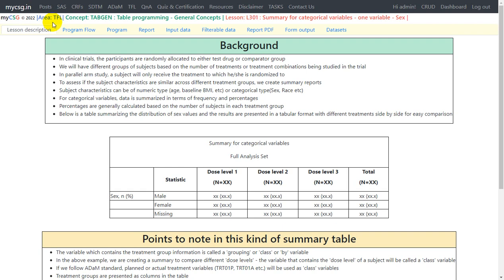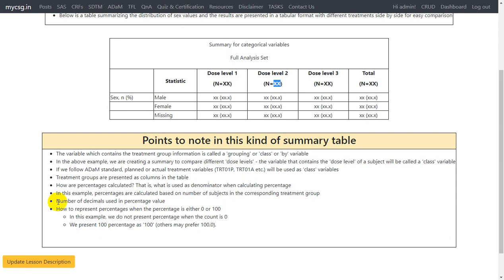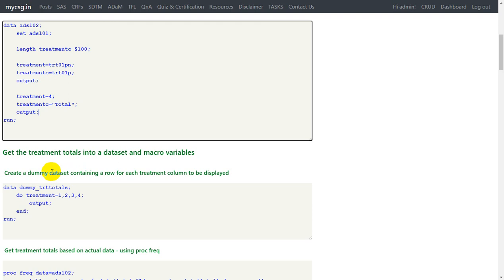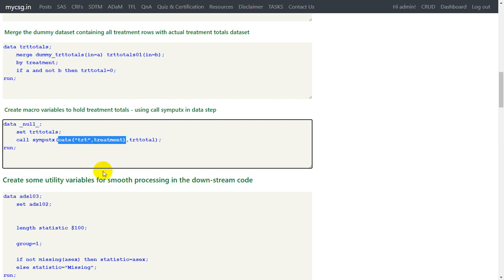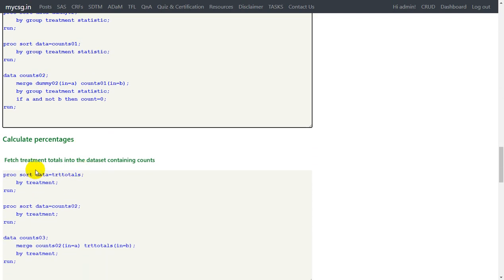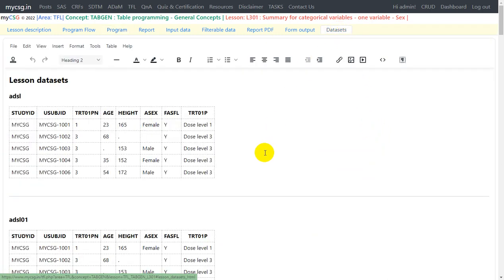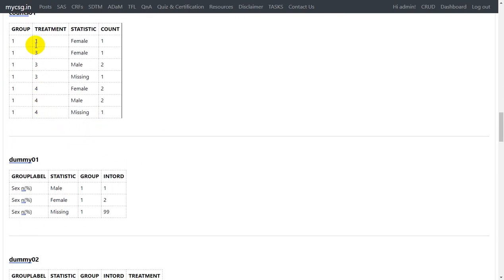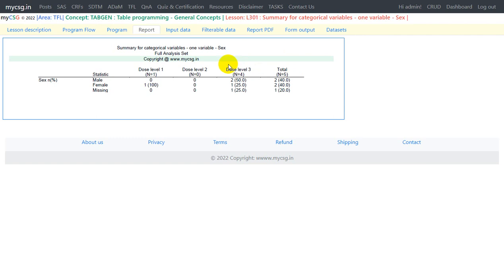Clinical SAS: TFLs - categorical variable summary - sex - with treatment total - TFL_TABGEN_L301